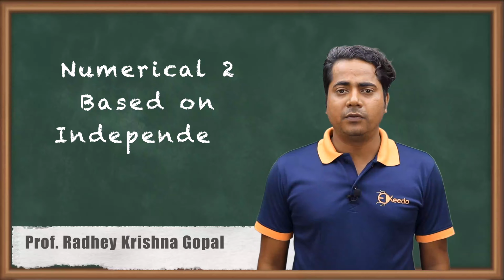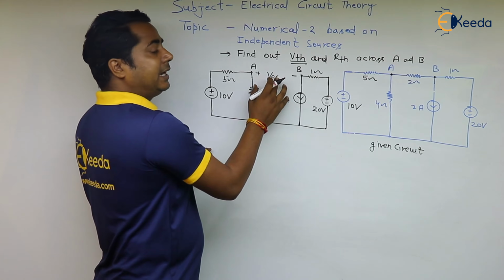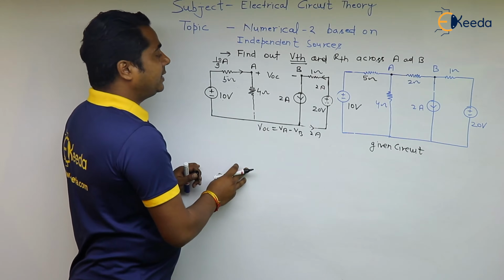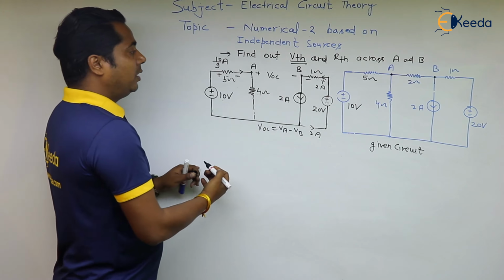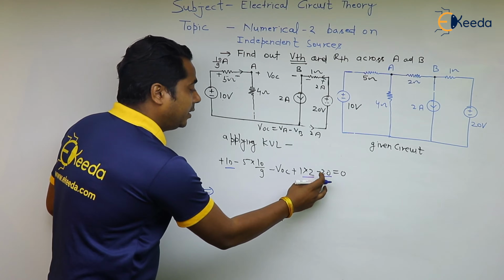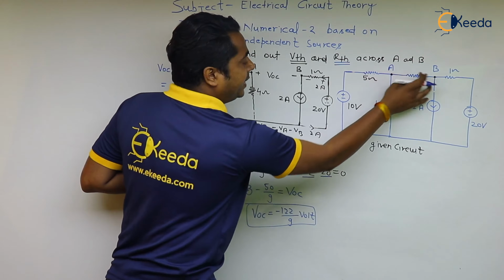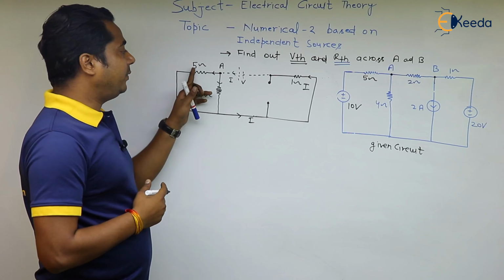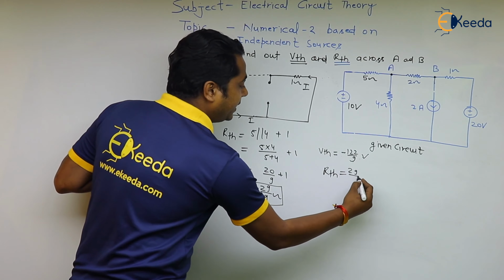Numerical 2 Based on Independent Sources - Network Theorem in Electrical Circuit Theory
Numerical 2 Based on Independent Sources Video Lecture from Network Theorem in Electrical Circuit Theory Chapter of Electrical Circuits Theory GATE Subject for all Engineering and GATE Students.

Network Theorem in Electrical Circuit Theory
Electrical Circuits Theory GATE
Electrical Circuits Theory GATE Lectures

Happy Learning : )